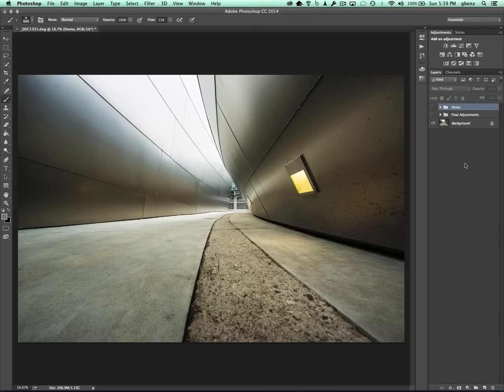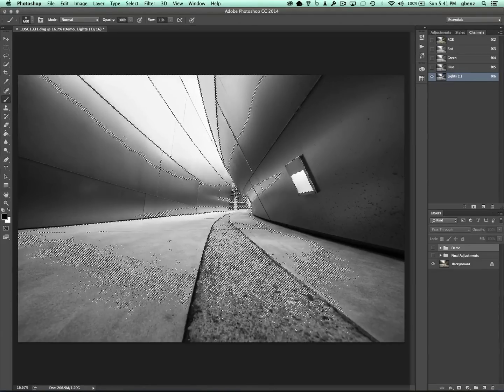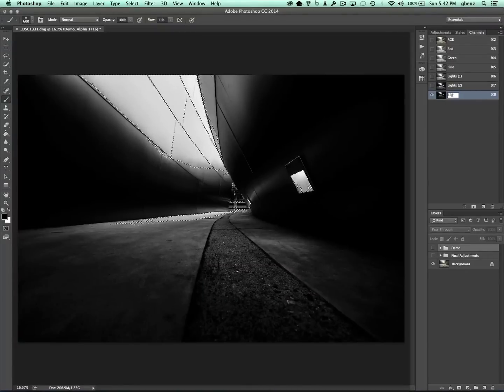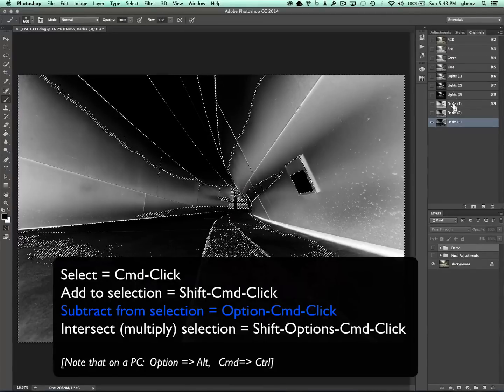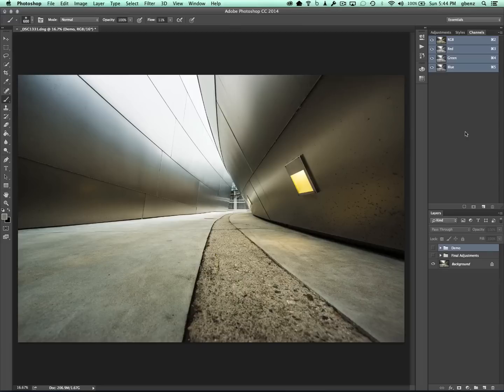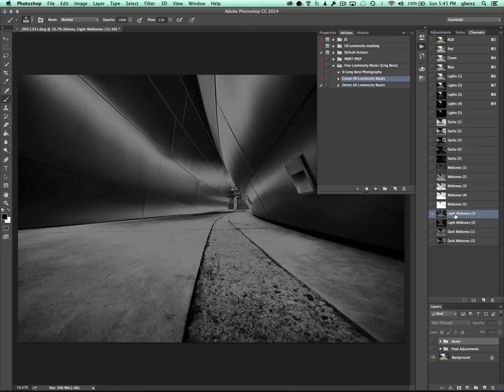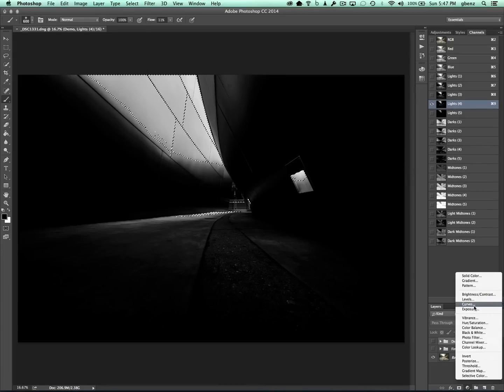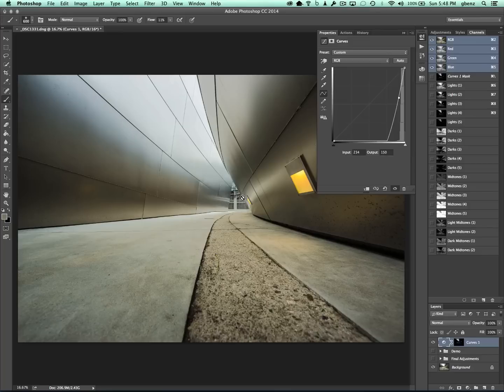How to Create Luminosity Masks in Photoshop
This video shows the basic steps to create your own luminosity masks for any image in Photoshop.  Luminosity masks offer a powerful way to create natural looking masks based on the brightness of various parts of your image.

If you find this topic interesting, I would highly encourage you to check out Tony Kuyper's excellent tutorials and actions on the subject

Key segments:
0:00 Intro
0:58 Creating the luminosity masks manually
4:57 Download and install luminosity masking actions for Photoshop
7:05 Using a luminosity mask with a curves adjustment